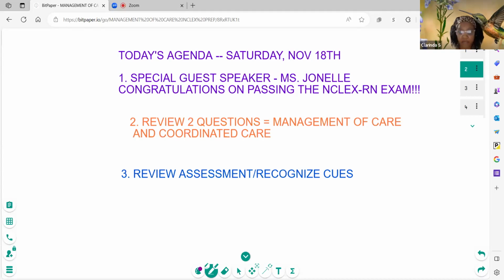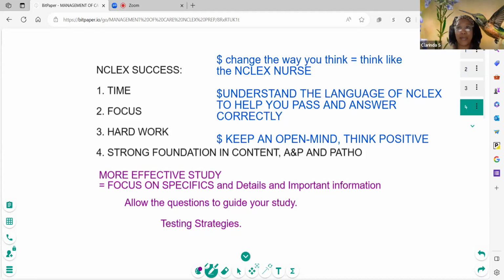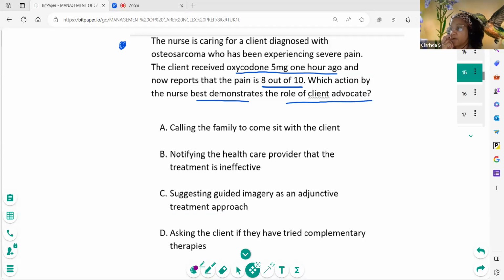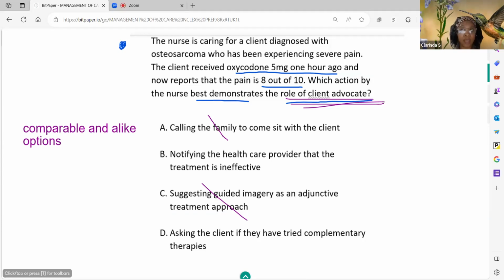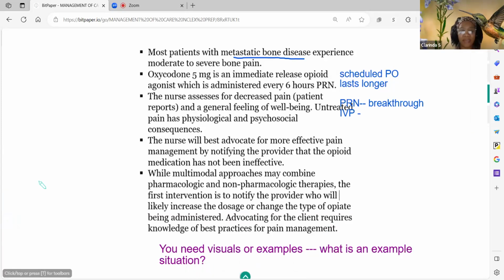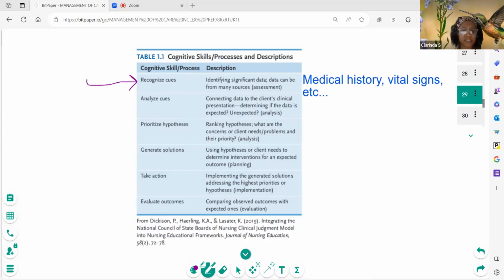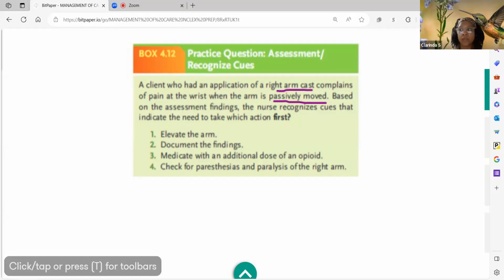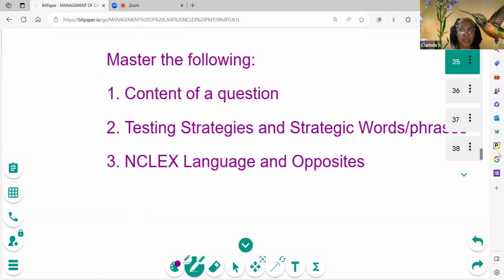Never Fail the NCLEX. This is HOW.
You need the right tools and correct test strategies along with content knowledge to pass the NCLEX exam. Let me show you how.